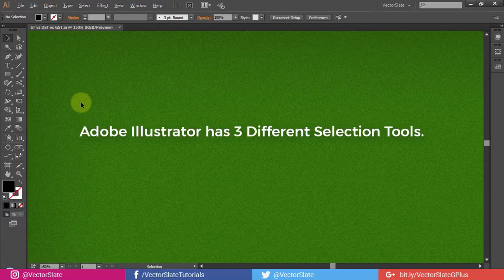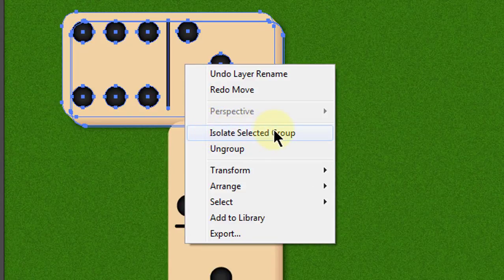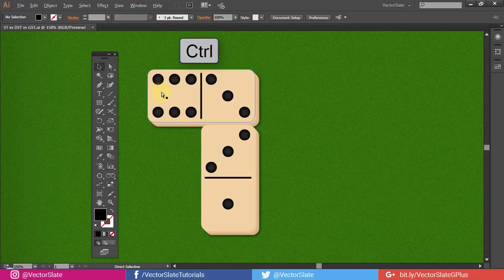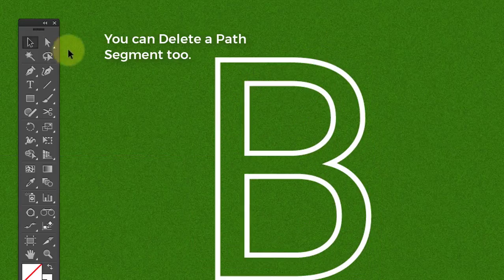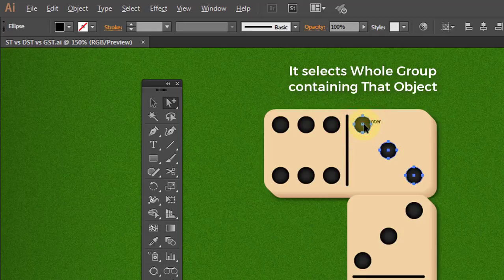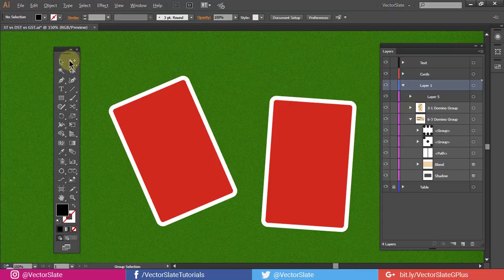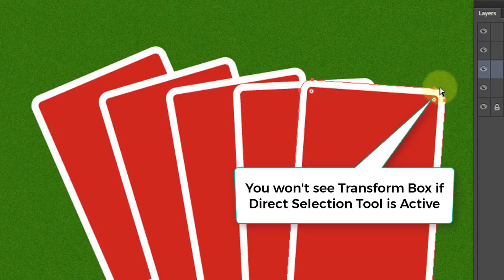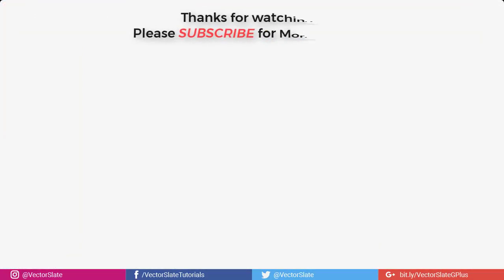Selection Tool vs Direct/Group Selection Tool | Illustrator Tutorial for Beginners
Hello world, In this video, I've shown you the use of three selection tools in Adobe Illustrator. Selection Tool, Direct Selection Tool & Group Selection Tool. All three look somewhat similar at first. But they do their job very well and differently.

If you are not using all these three tools much then You should start using them right now. They will make your workflow way faster than it is right now.

Keeping Ctrl/Cmd key at your finger will give you very quick access to the direct selection tool, which is quite useful while working with groups & blend tool.

Please Remember their keyboard shortcut: V for Selection Tool, and A for Direct Selection Tool.